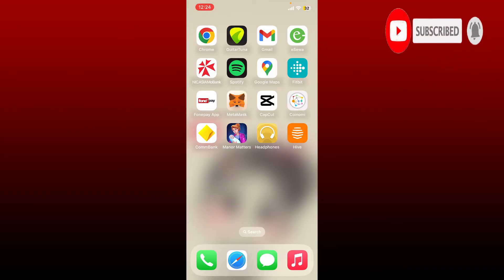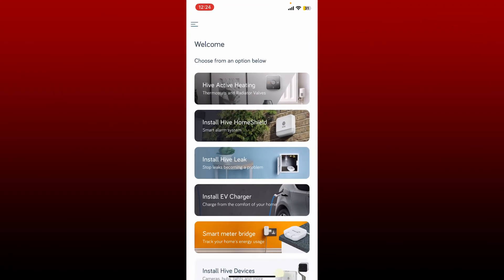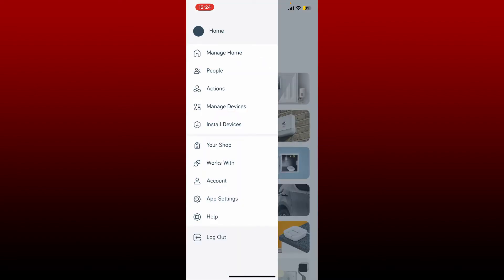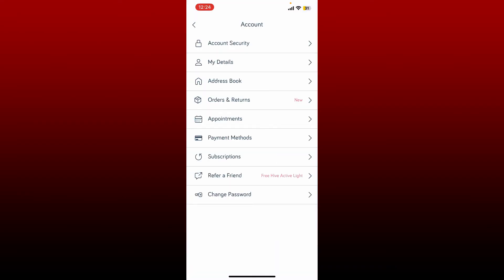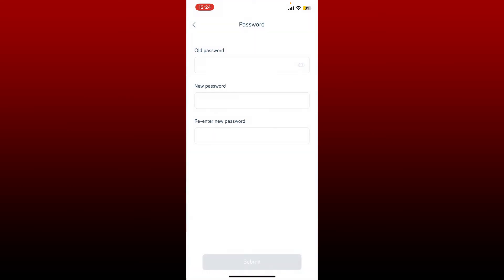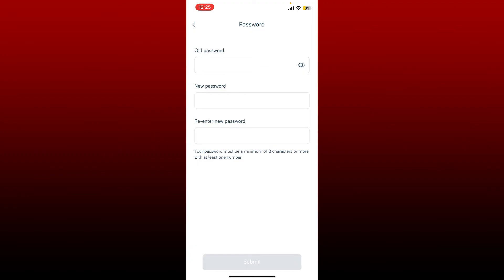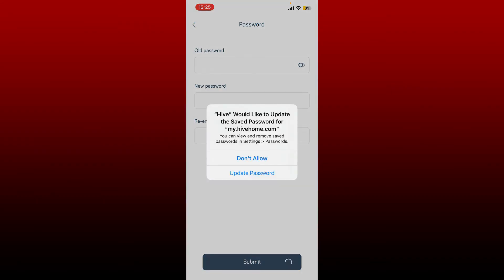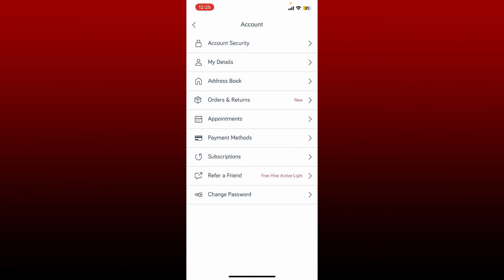How To Change Password in Hive App 2023? Hive App Password Change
Want to update the password on your Hive app account? In this video, we'll walk you through the steps to change your password on the Hive app. We'll also explain the importance of strong passwords and provide tips for creating a secure password. Follow along and keep your Hive account protected!